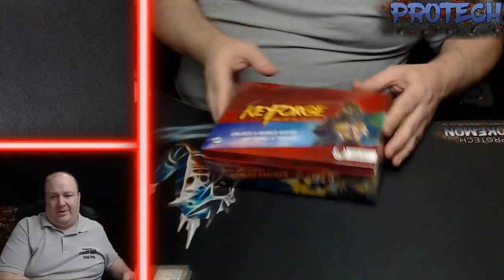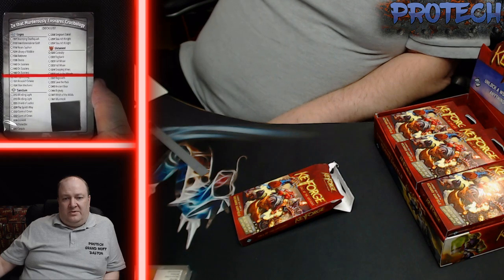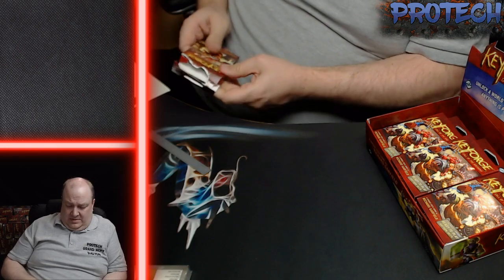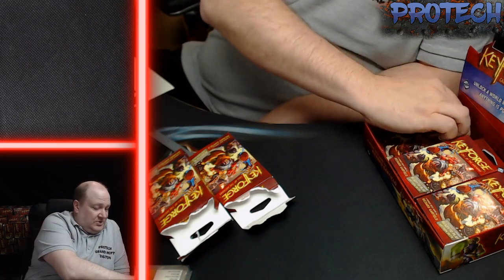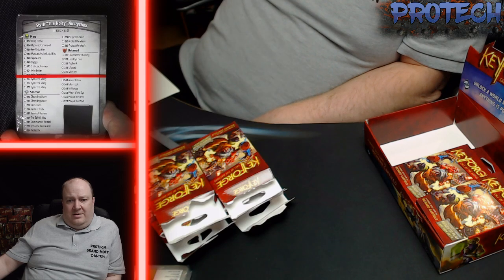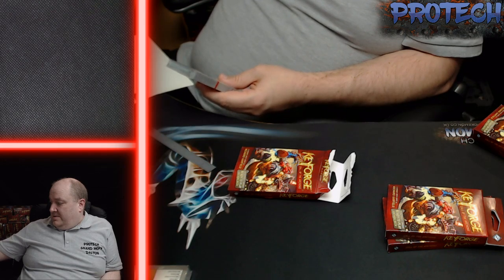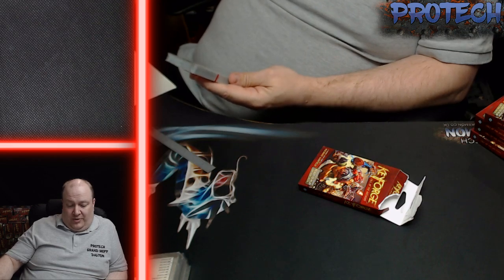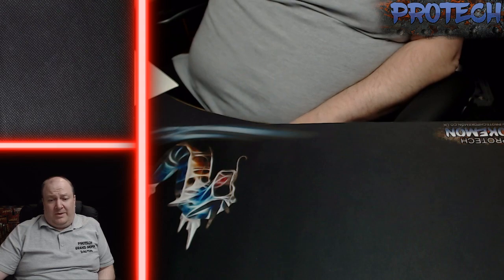Keyforge Booster Box Opening - Decks Revealed - Episode 22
Part of our series opening Keyforge decks before putting them into our shop so you can choose your decks !!!